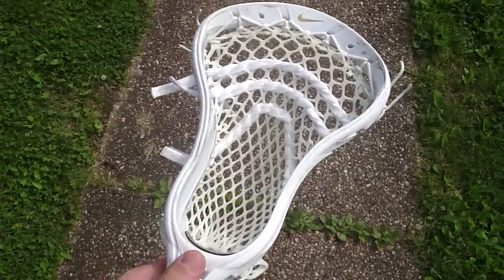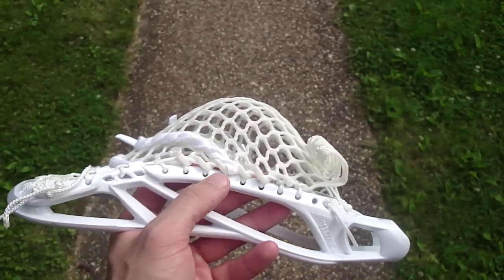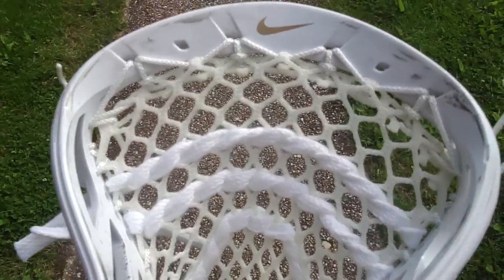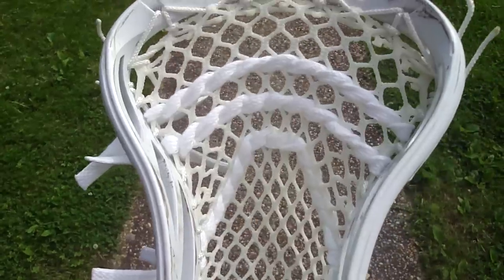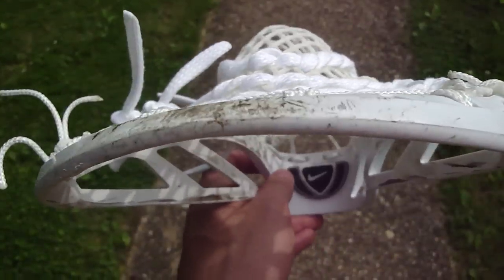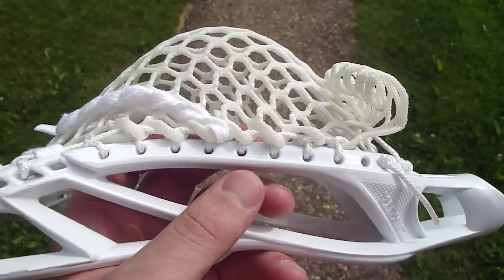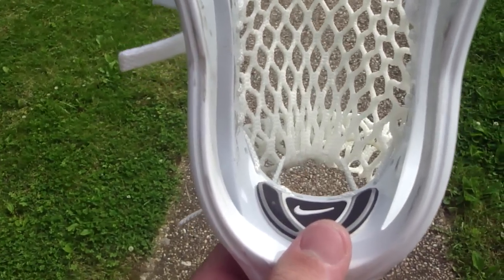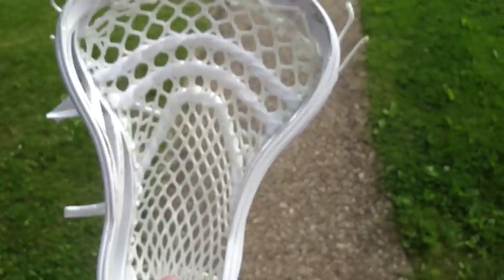Low Pocket Nike Lakota Mesh Stringing